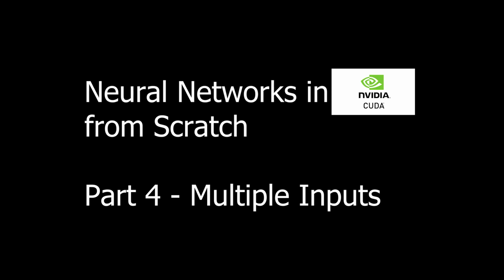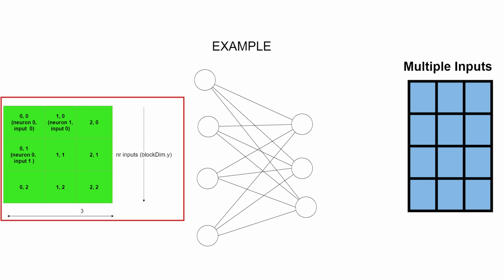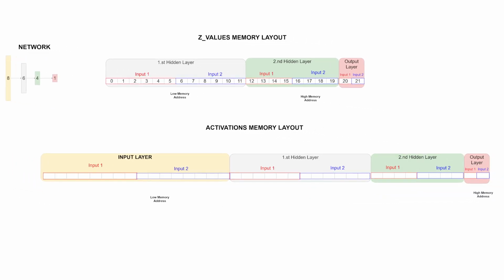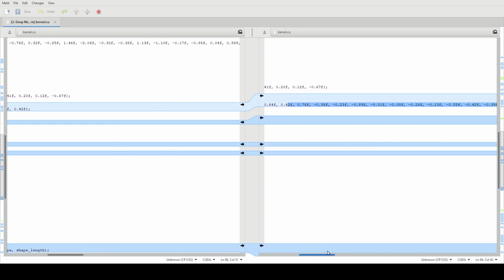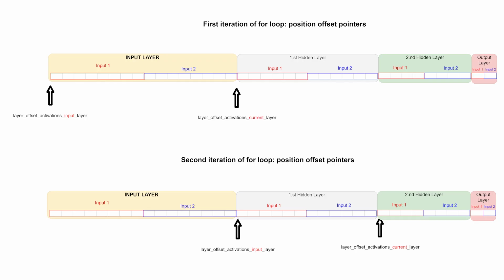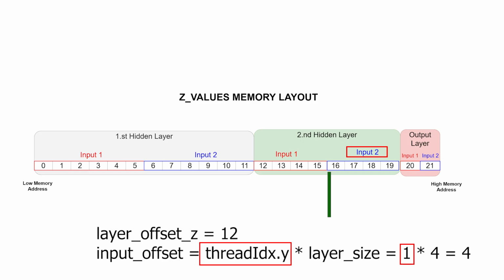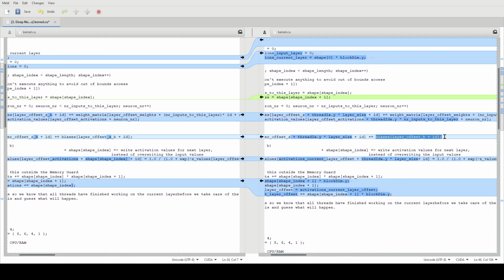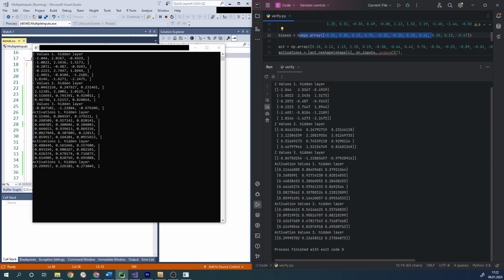Neural Networks in CUDA from Scratch - 4. Multiple Inputs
We implement the possibility to pass multiple Inputs through the neural networks at once. GPUs can run thousands of threads at once that's why we want to make use of it by applying a new threading strategy.

What we did so far:

Part 1 - Implement Cuda Kernel which can execute the sigmoid activation function for many values at once
Part 2 - Add the Linear Layer (Dot Product) to our Kernel. So far we only had inputs and outputs but no hidden layers
Part 3 - Multiple Layers . This allows us to use neural networks with arbitrary depth.

This will be a multipart series:
I am planning to cover the following topics
1. Implementing activation layer
2. Linear layer
3. Feedforward with multiple layers
*4. Forward pass with multiple inputs*
5. Backpropagation
6. Applying gradient descent
7. Training loop with multiple iterations
8. Cost function
9. Scaling

If you are interested in general CUDA Programming, I can recommend the following the following resources:

Nvidia Documentation: (No link here as NVIDA keeps changing them just google CUDA Toolkit Documentation)
(Yes the official documentation, it's actually really good)